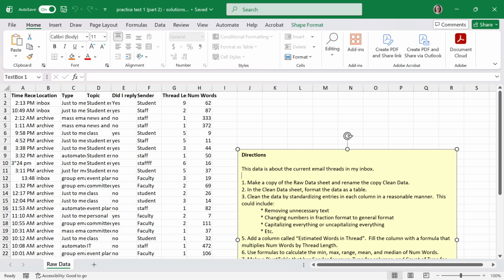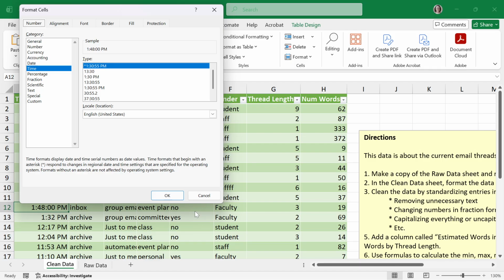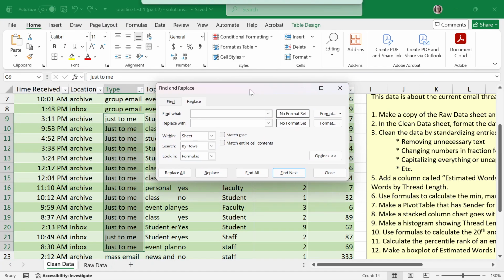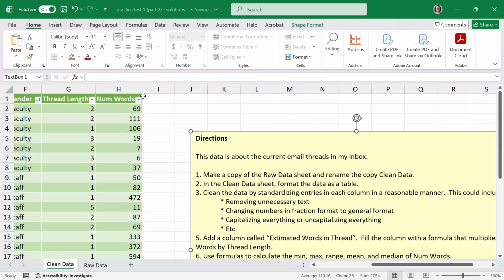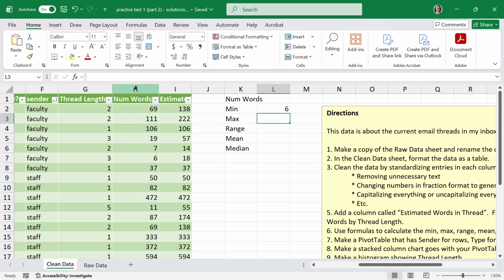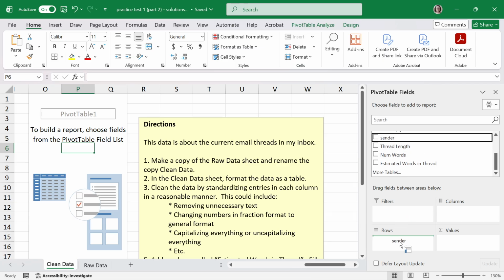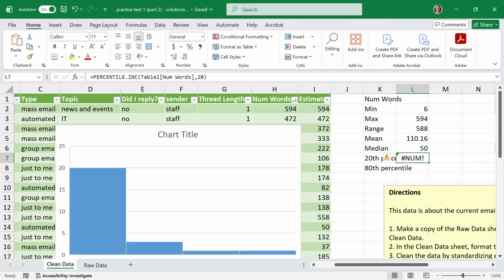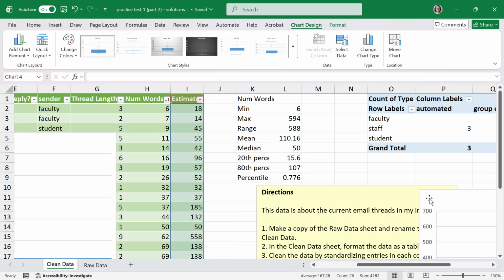MATH-108 Practice Test (part 2) Solutions